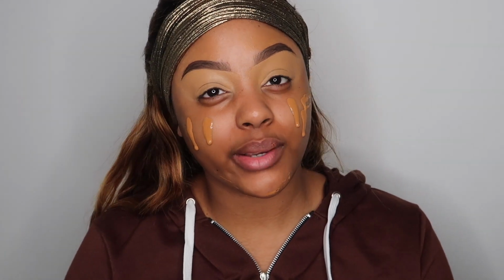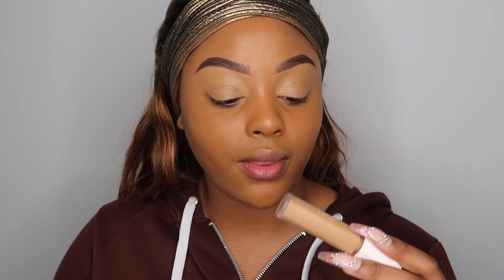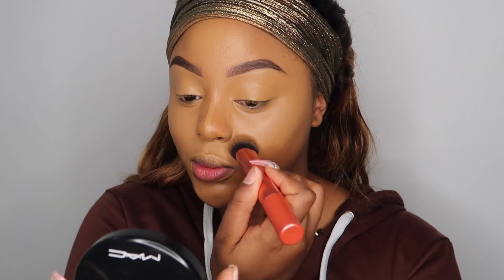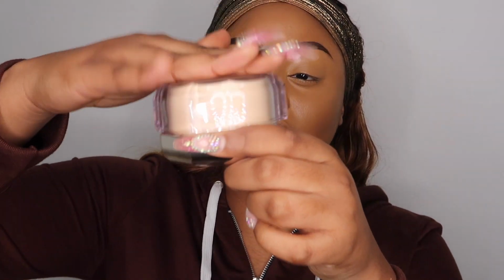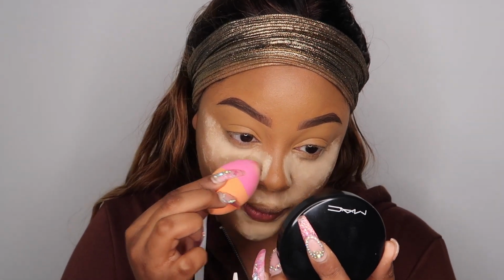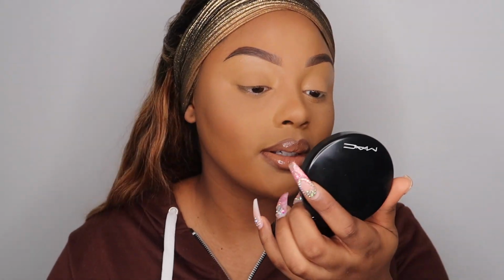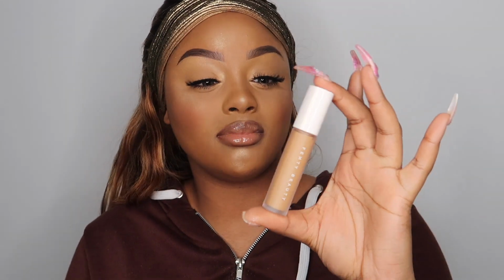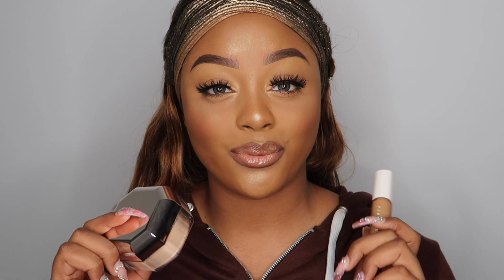OXIDATION AGAIN?! FENTY BEAUTY CONCEALER AND SETTING POWDER | UK REVIEW | KLAIYI HAIR GIVEAWAY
Follow their IG: @klaiyihair_no1

1st prize(only 1 winner): choose one texture out of the 3 options, add to cart and comment your choices and emails below

PRODUCTS USE FOR FIRST IMPRESSIONS FENTY REVIEW -

FENTY BEAUTY PRO FILTR CONCEALER 360
FENTY BEAUTY PRO FILTR POWDER BANANA